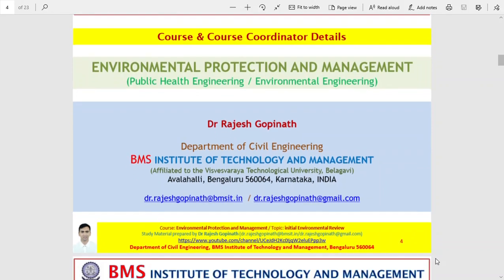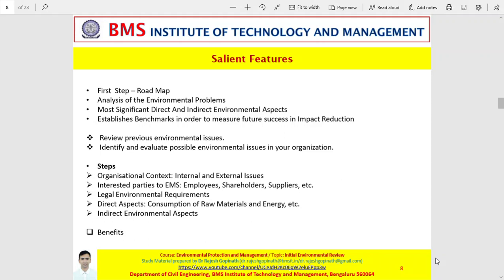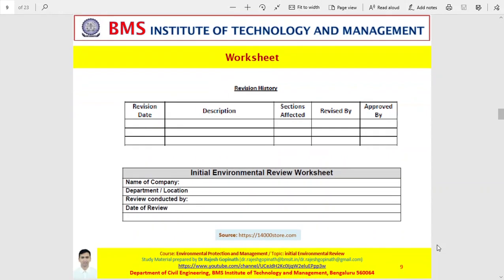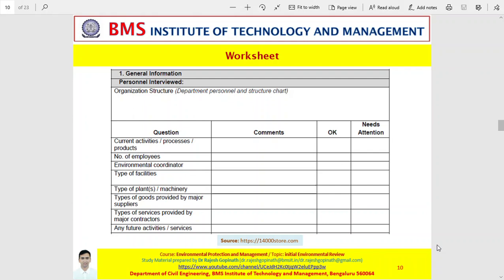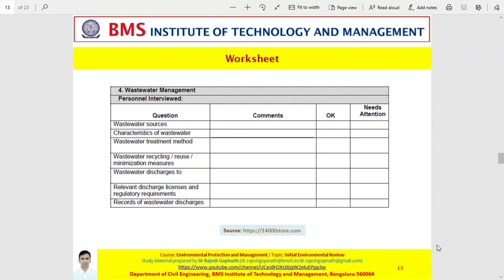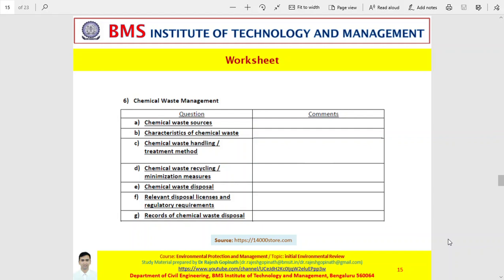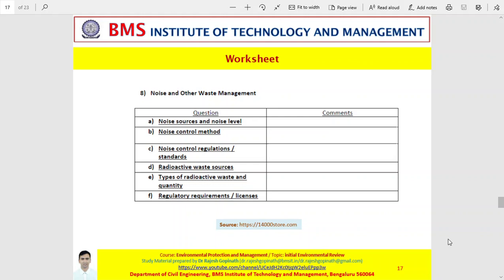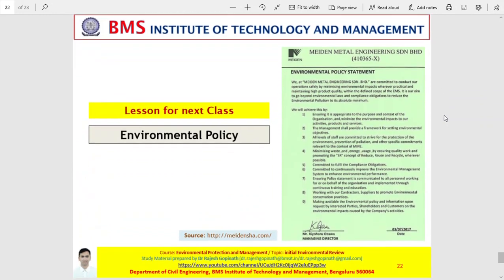BMSIT CIVIL Lecture Dr. Rajesh Gopinath EPM Initial Environmental Review Module 3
Lecture: Initial Environmental Review
Course: Environmental Protection and Management